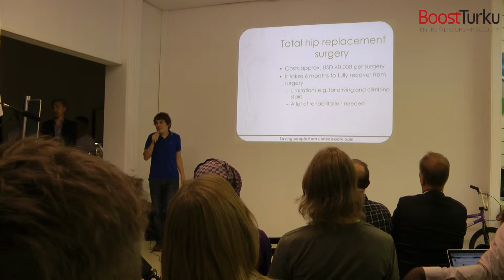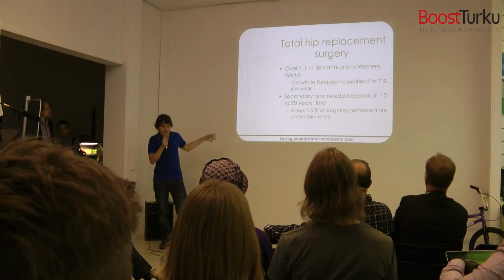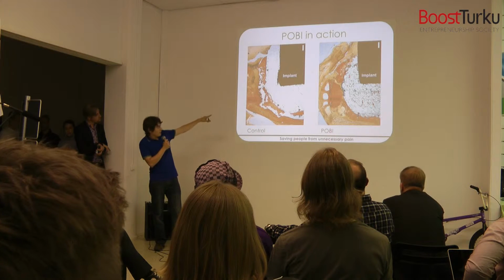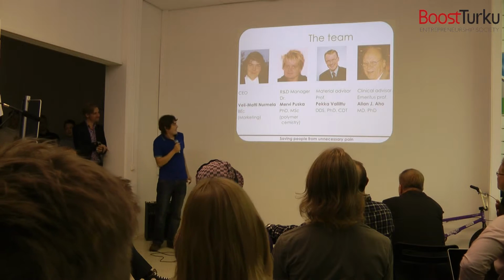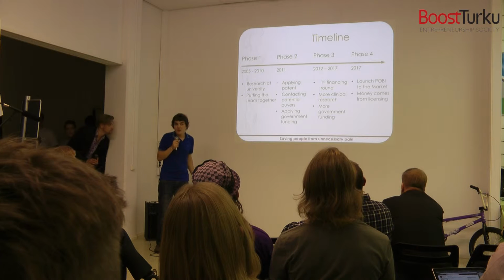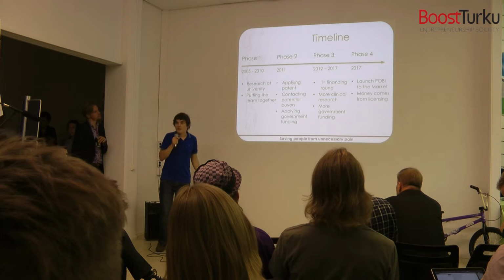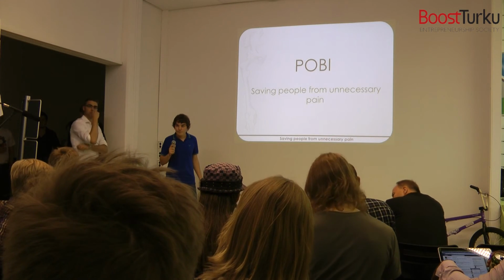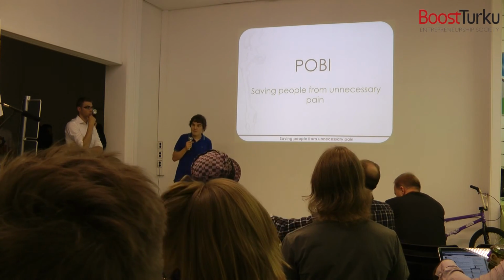Summer of Startups Turku Demoday: POBI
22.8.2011 Summer of Startups Turku Demoday. A pitch from POBI.